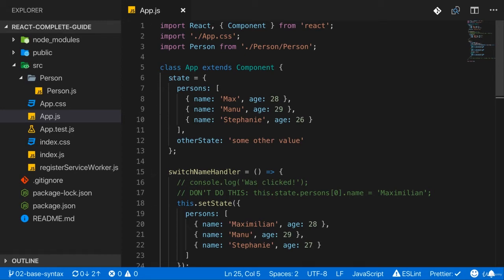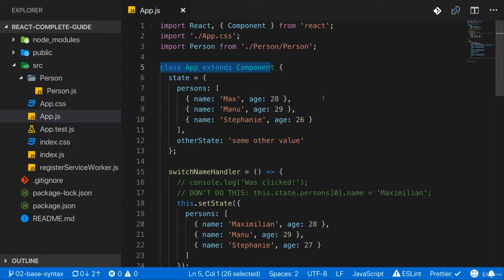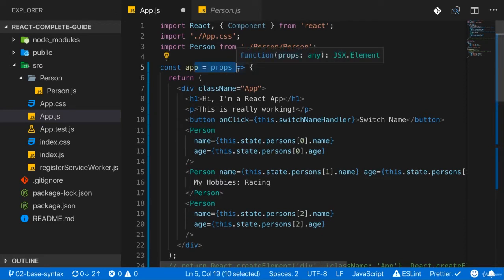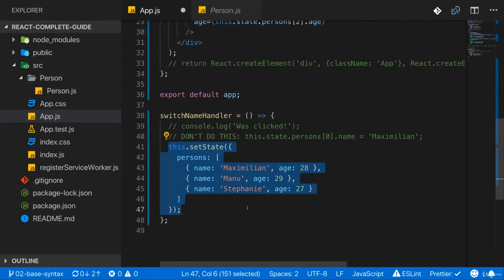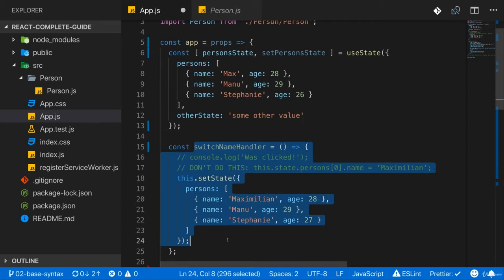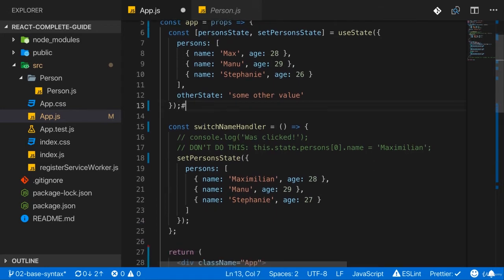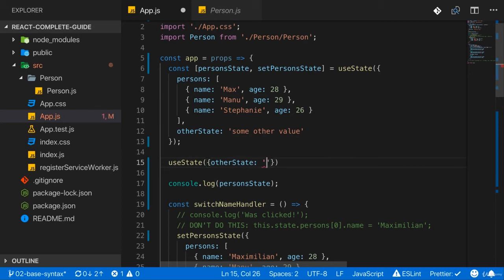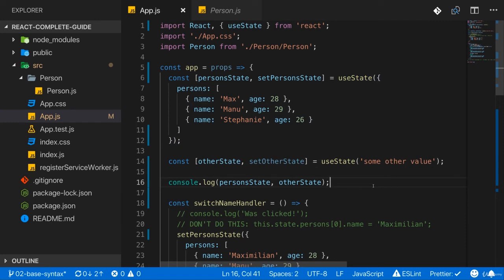Using the useState Hook for State Manipulation